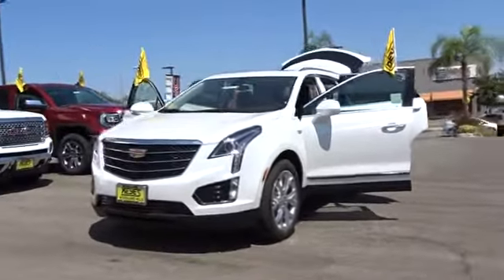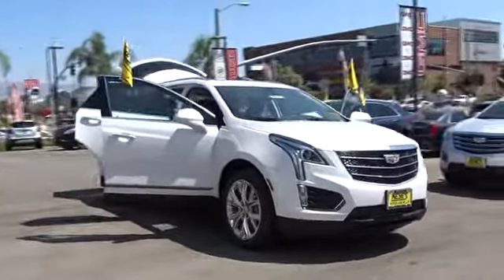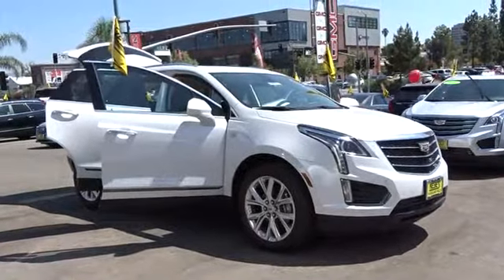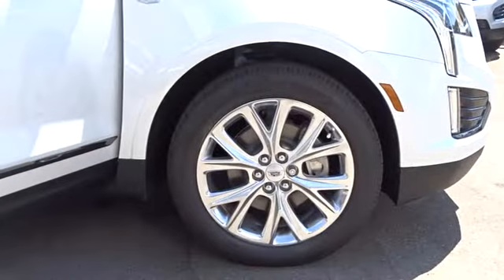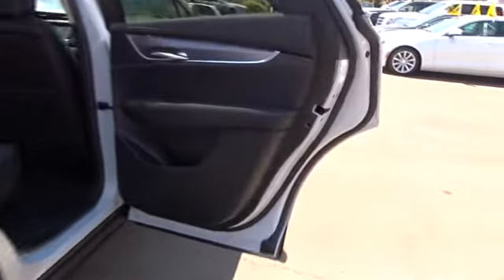2019 Cadillac XT5 Los Angeles, Woodland Hills, Beverly Hills, Thousand Oaks, Van Nuys, CA 890071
2019 Cadillac XT5
2019 Cadillac XT5 Luxury FWD - Stock#: 890071 - VIN#: 1GYKNCRS5KZ114407